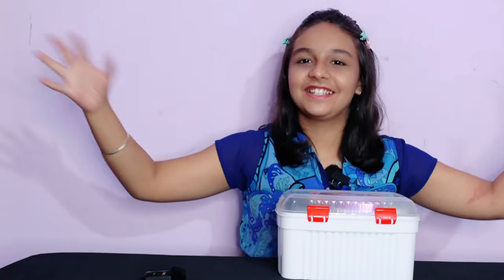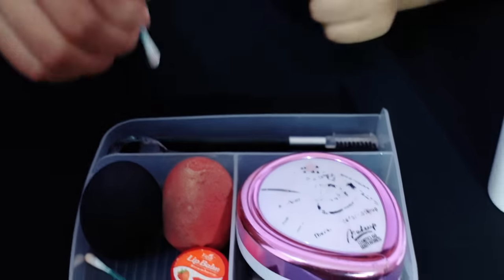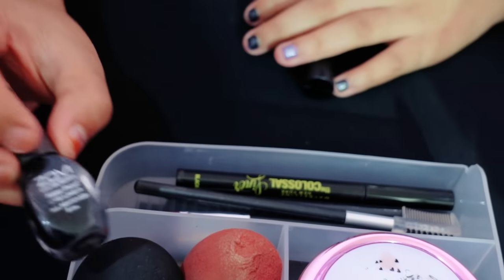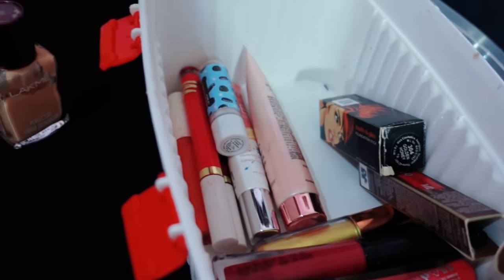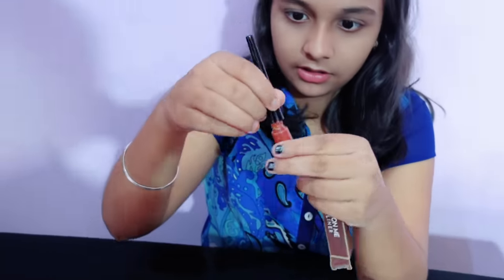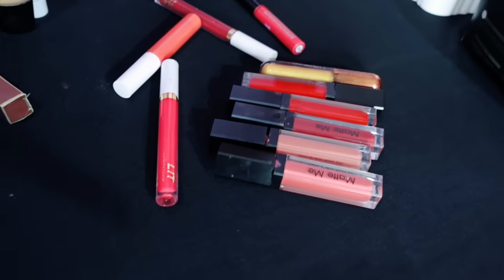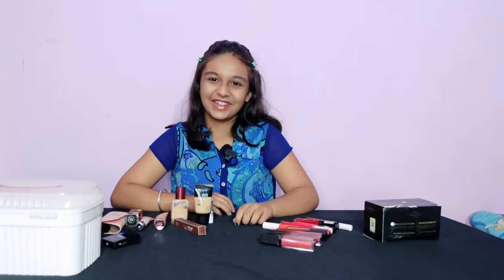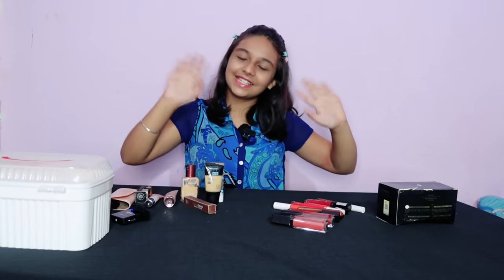My Make-Up Collection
Types Of Teachers | Part - 9 Funny Act By Priyanshi |# Learnwithpriyanshi
My Summer Vacation Daily Routine
Our New Home Ki Puja vlog | New Hone Tour
Eating Only Chips 🍟 for 24 hours Challenge
My Pouch Collection
Only Eating Mangos 🥭 For 24 Hours Challenge
Organizing My StudyTable
Stationery Shopping For Pari | Budget 500 Rs
Back to school for the new session
Using Only *PURPLE* Things for 24 hours Challenge!! *I purple you* 💜learnwithpriyanshi
Our New Home 🏠 Visit Vlog
Living in a Cardboard House🏠 for 24 Hours! | 24 hours challenge video#learnwithpriyanshi

here is the link of dresses

Living like santa for 24 hours challenge

my coocking set link

my vegetable set link

AAJAO!

Here is my personal gadgets information
Camera: Sony ZV1
Mobile: Samsung M31
Mic: Boya
Mic 2: Roda Dual Channel
Tripod: Digitek DTR 550LW
Digitek DTR 520 BH
Lights: Sonia Studio Home 33 Umbrella
Hanumex Green Backdrop
SONIA Photography Stand Kit
Dell 15 (2021) i5 Laptop
WD 2 TB hard disk
Shooting light

😃😊 🙂  KEEP SMILING  😃😊 🙂

▬▬▬▬▬▬▬▬▬▬▬▬▬▬▬▬▬▬▬▬▬▬▬▬▬▬▬▬▬▬▬▬▬▬▬▬aro koi 😂|shorts